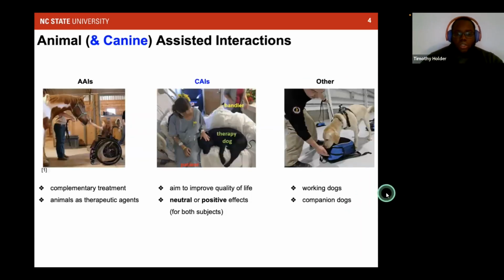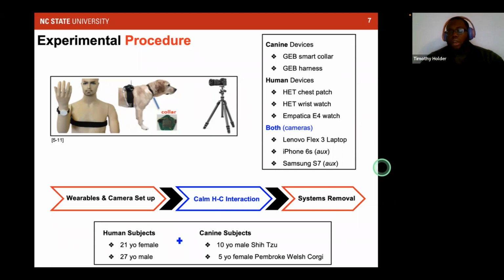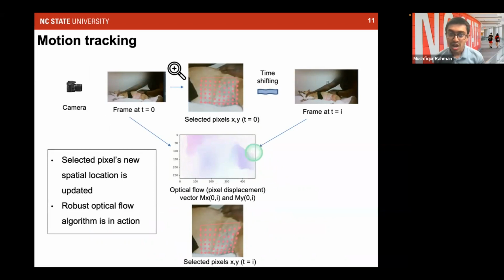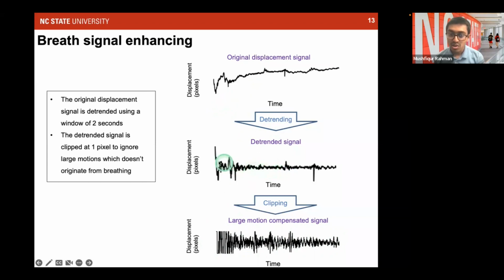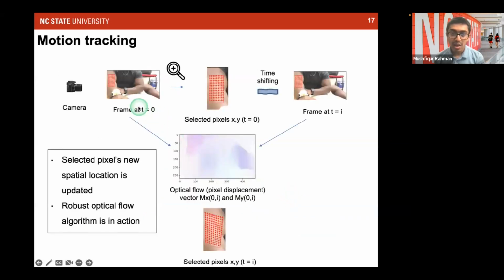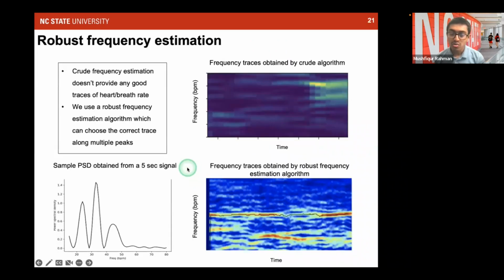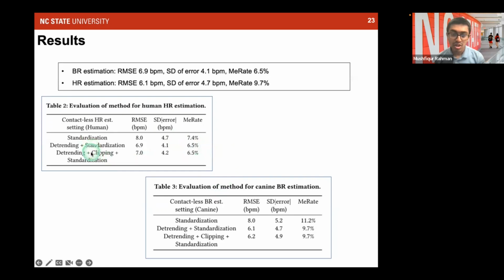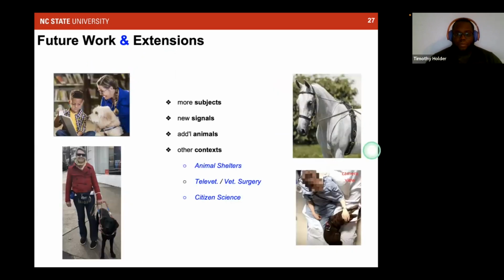Contact-free simultaneous sensing of human heart rate and canine breath rate for AAI | ACI' 22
Conference Presentation: International conference on Animal Computer Interaction, 6 Oct 2022, UK

Speaker: Timothy Holder and Mushfiqur Rahman
Organization: North Carolina State University, Raleigh, USA